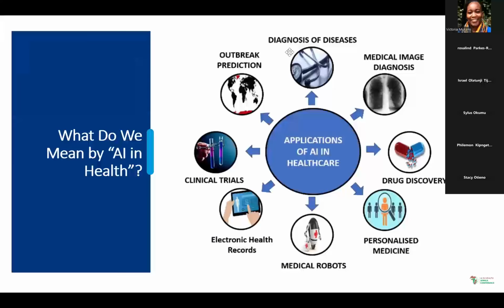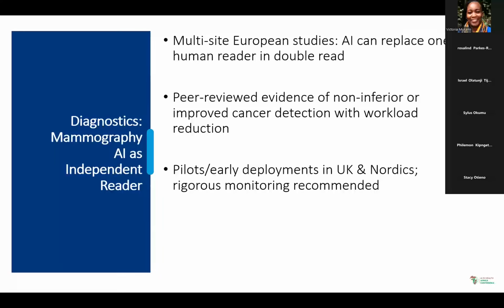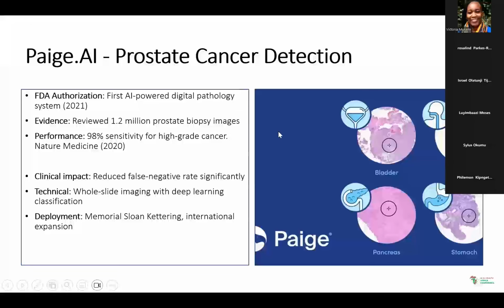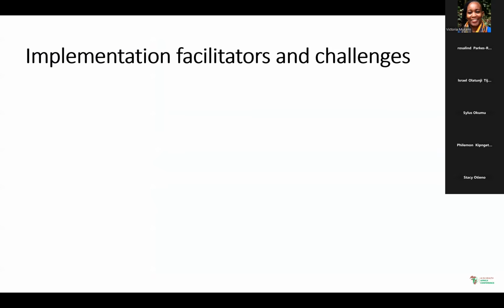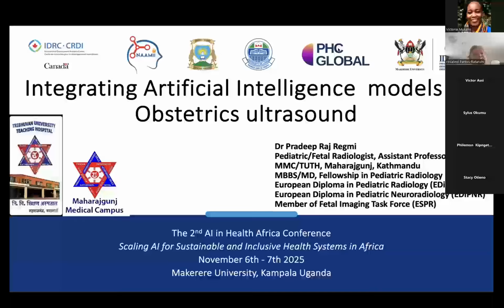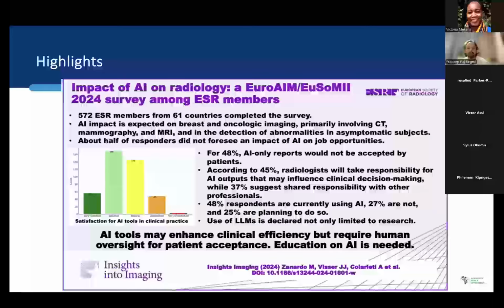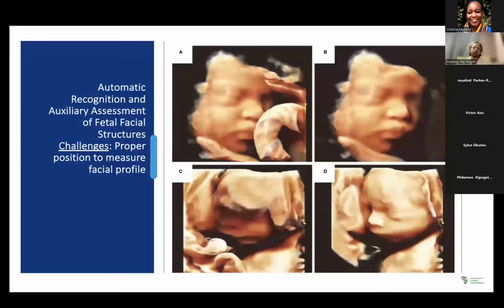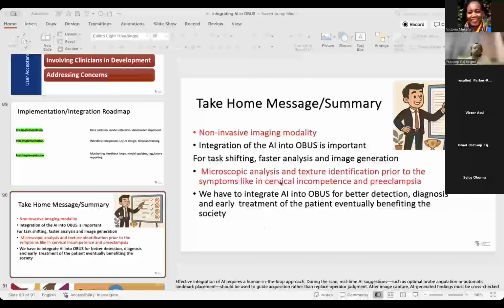Infectious Diseases Institute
IDI AI HACKATHON: Clinical Relevance of Obstetric Ultrasound